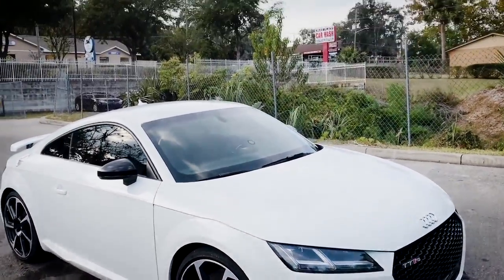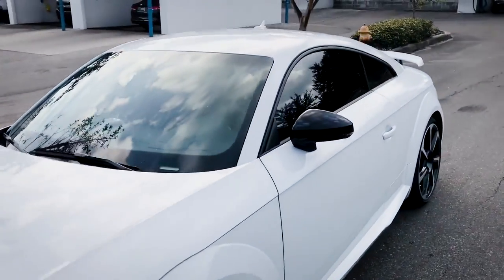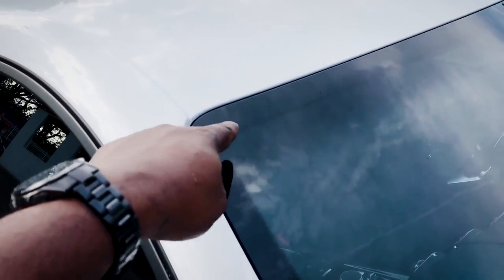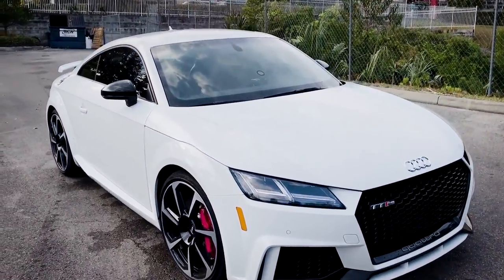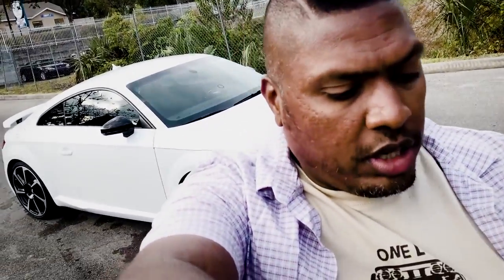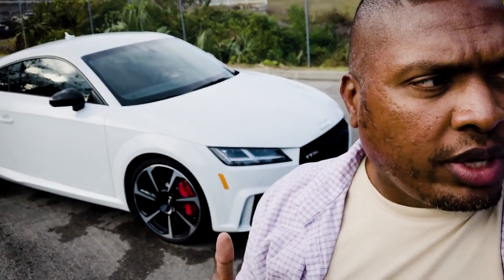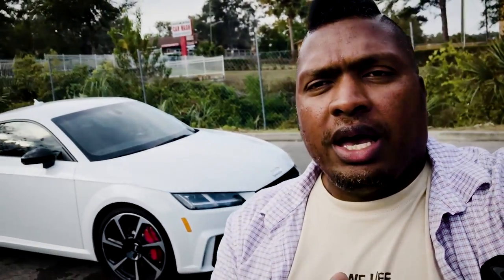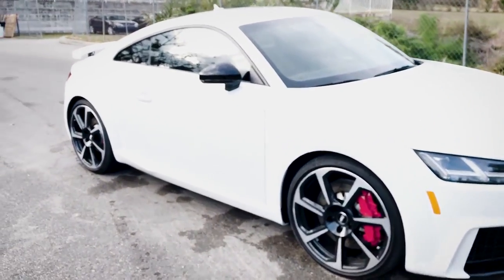400HP Audi TT RS Coupe Window Tint: Is It Legal?!?